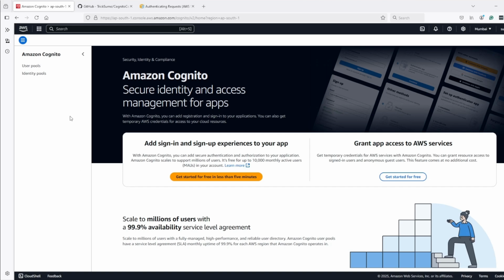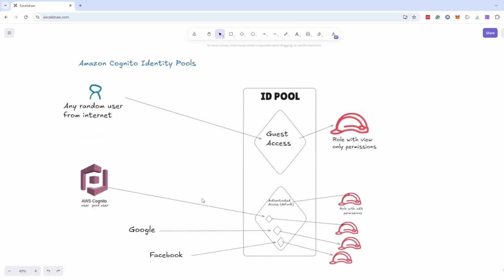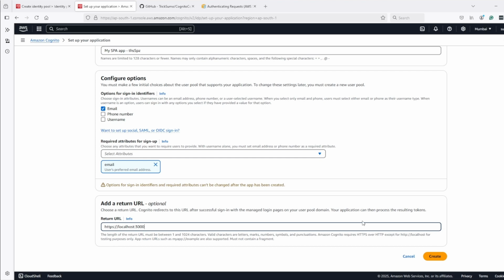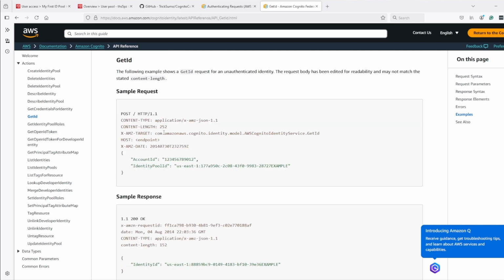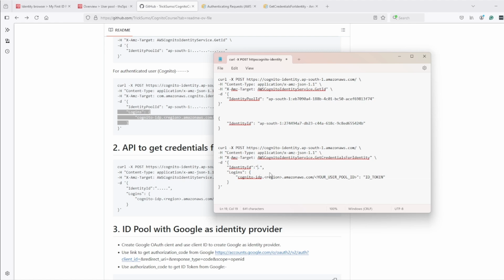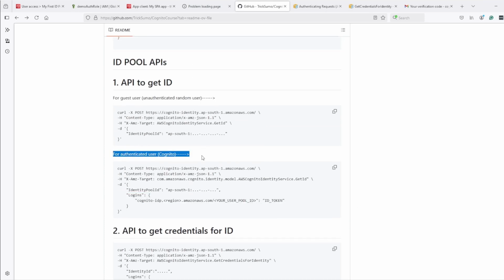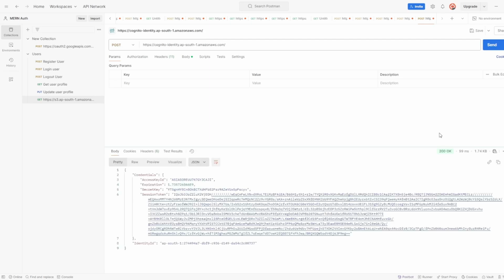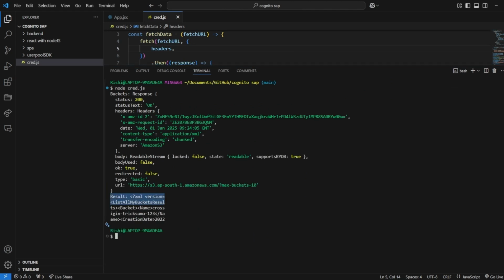Ultimate AWS Cognito Identity Pool Guide (Everything You Need To Know)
AWS Cognito Identity Pool Tutorial - Demo With S3 Bucket

00:00 ID Pool Intro
03:30 Create Identity Pool
09:00 ID Pool APIs
18:00 Identity pool demo with S3

Code to create AWS Signature V4 URL for S3 using credentials returned by Identity pool